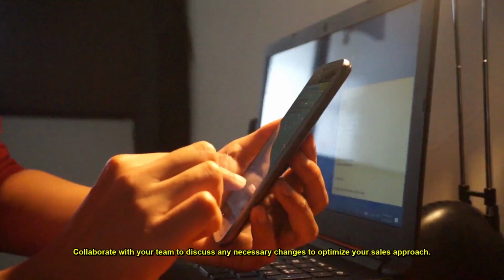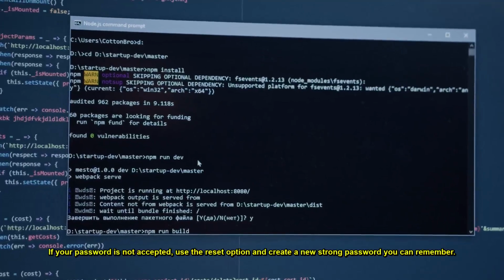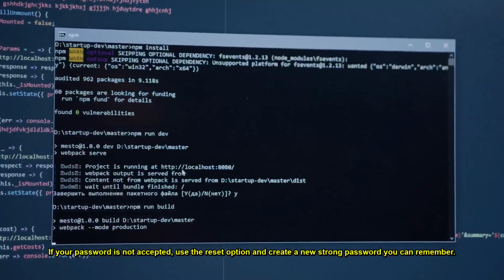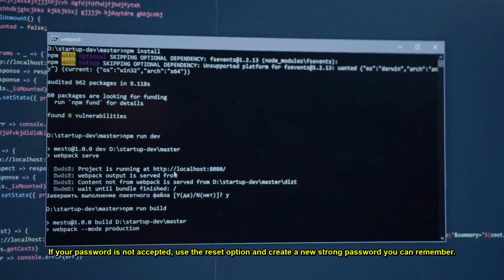How to Deploy Sales Strategies with Oracle - Quick Tutorial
Unlock the secrets of effective sales strategies in our latest tutorial, "How to Deploy Sales Strategies with Oracle." In this quick guide, we’ll walk you through essential tips and tools for leveraging Oracle's powerful platform to boost your sales performance. Whether you're a beginner or looking to refine your skills, this video will equip you with practical insights to implement successful sales tactics. Don't miss out on transforming your sales approach with Oracle!